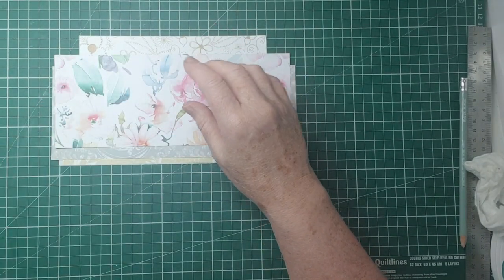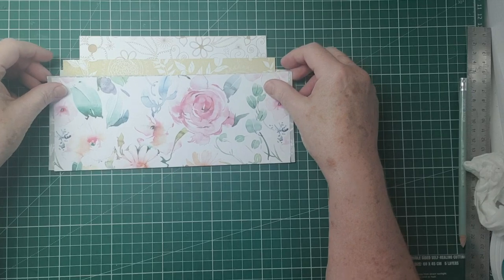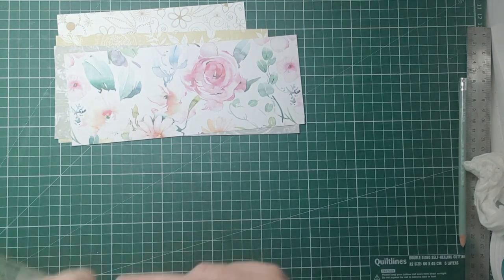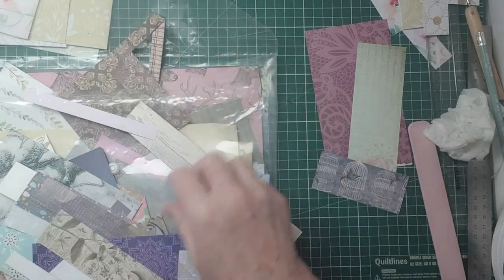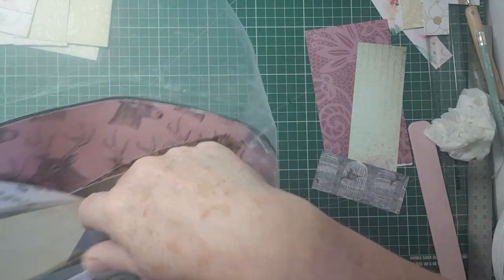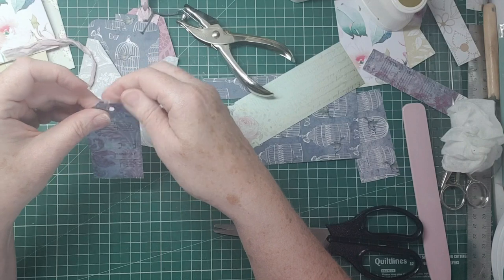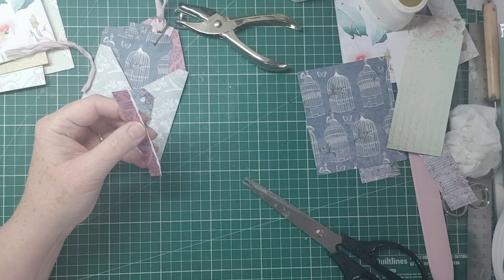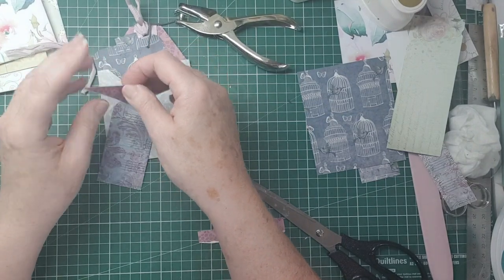Day 11 of RachandBellacrafts 100 day projects - "simple triple pockets with tuck"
Thank you for taking time to pop into my channel. 🤗.